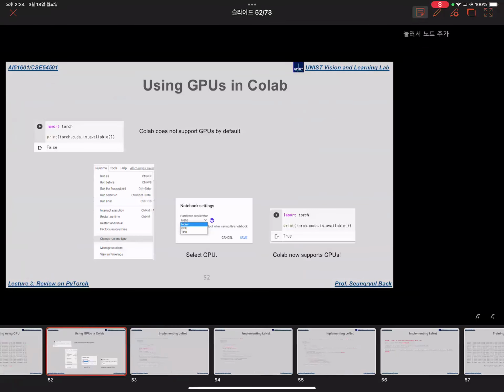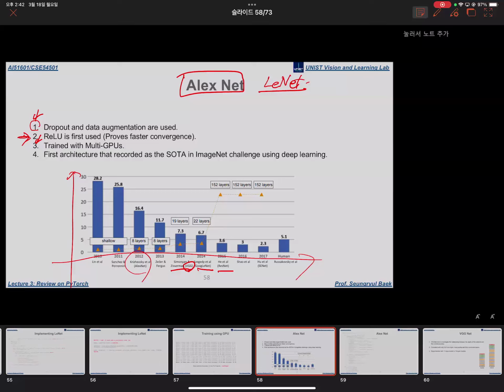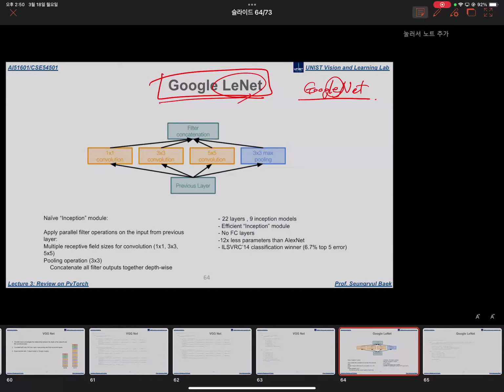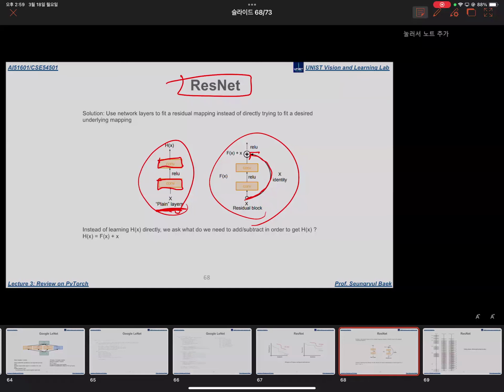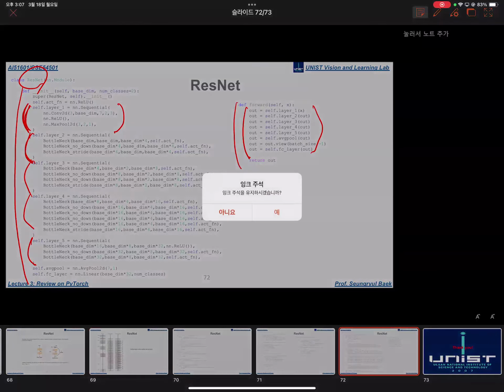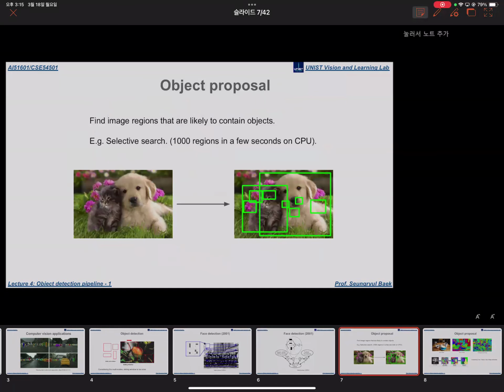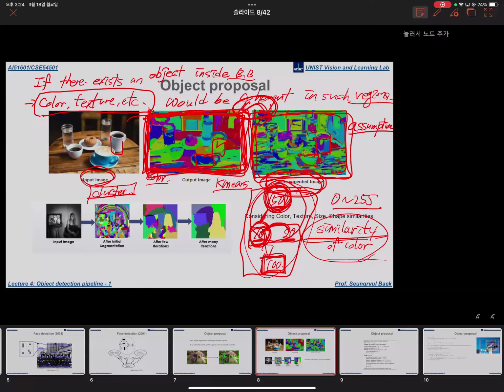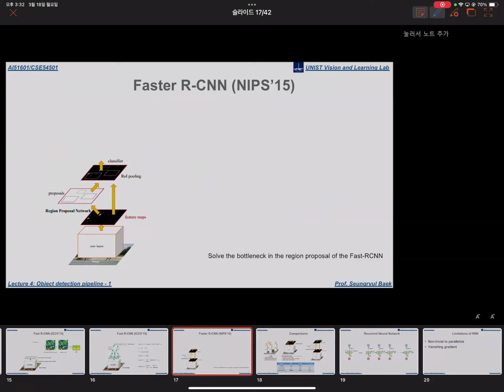[Week4 Mon.] Computer Vision Lecture 6: Object detection pipeline - 1